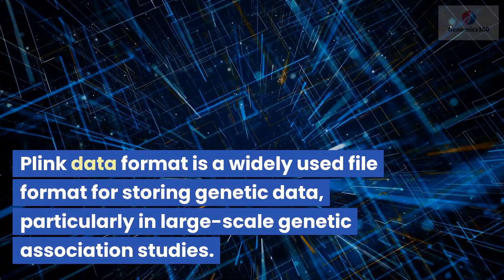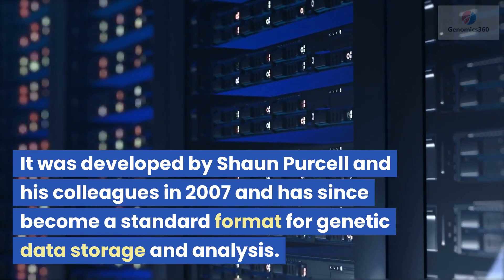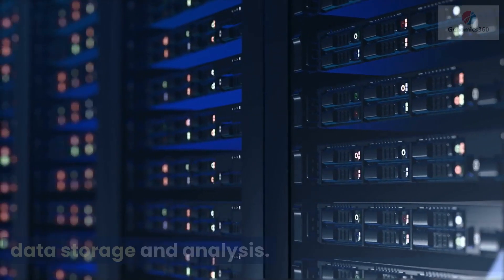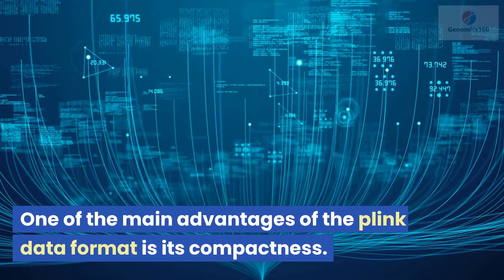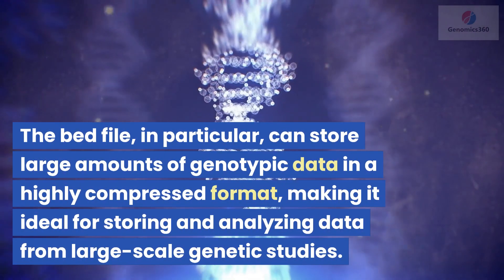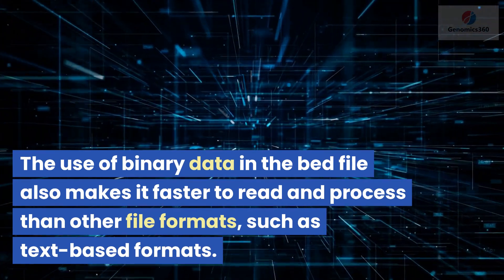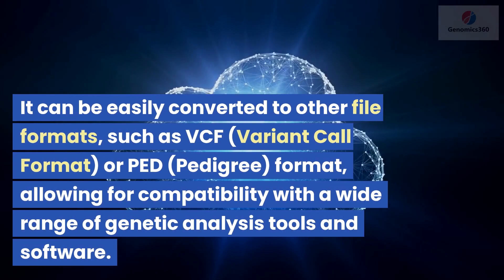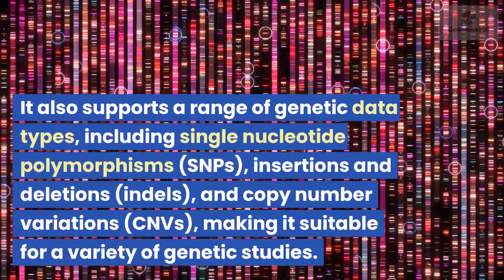Plink data format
Plink data format is a widely used file format for storing genetic data, particularly in large-scale genetic association studies. It was developed by Shaun Purcell and his colleagues in 2007 and has since become a standard format for genetic data storage and analysis.